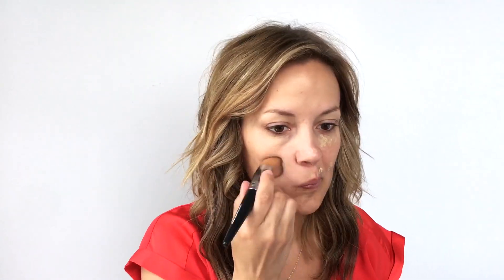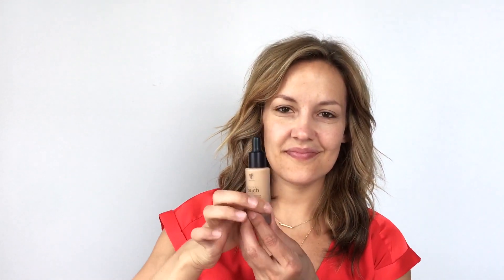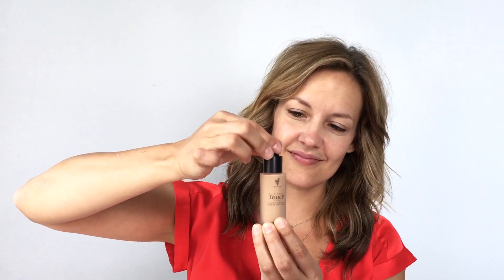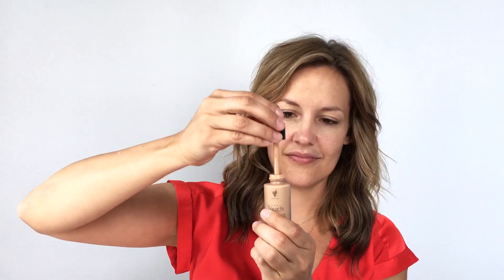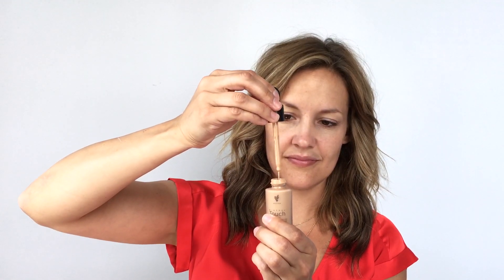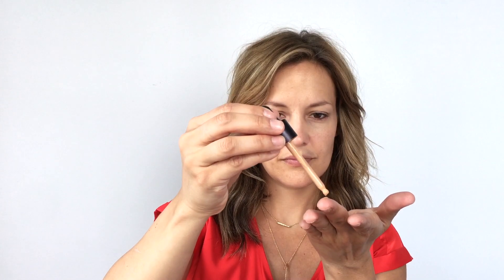Flawless Foundation Routine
Im wearing Chiffon liquid foundation and taffeta concealer!

Glorious  Face and Eye primer
Liquid touch foundation (Chiffon)
Touch concealer (taffeta)
Liquid foundation brush